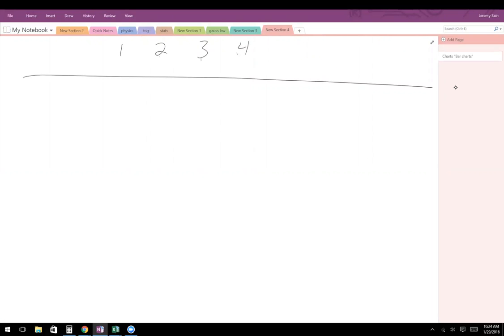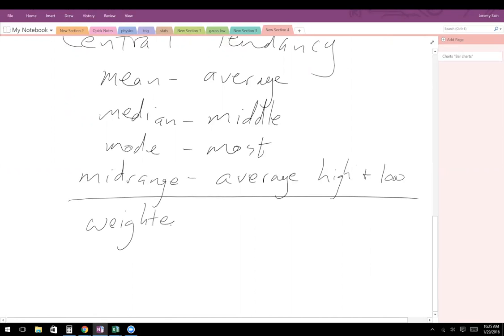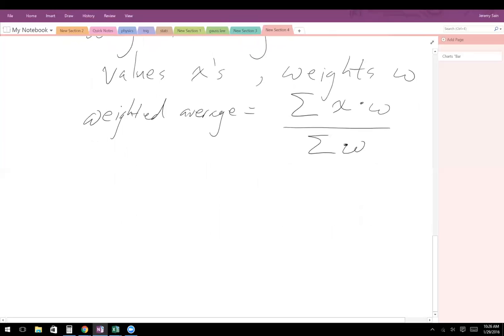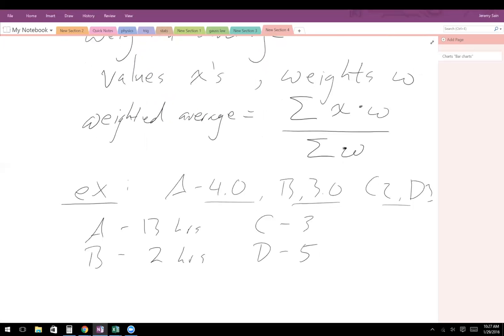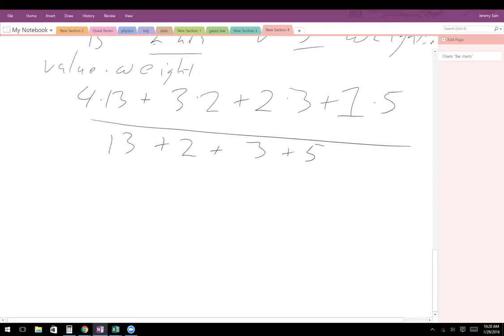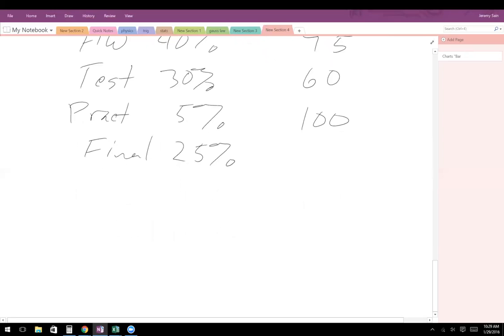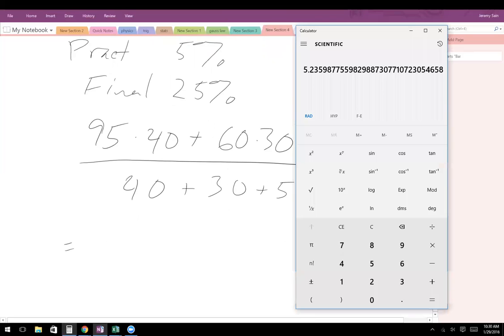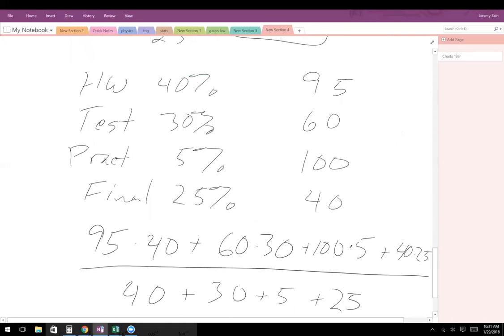STATS 1 29 2016 part 3